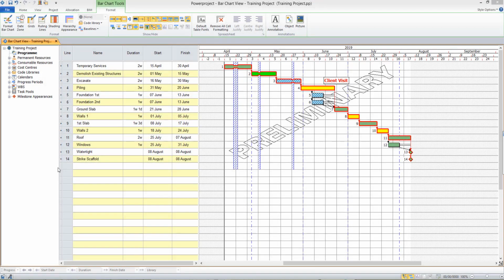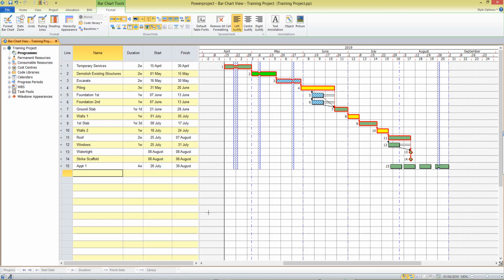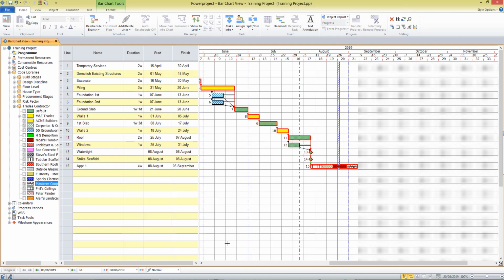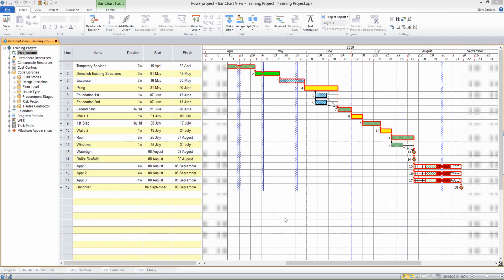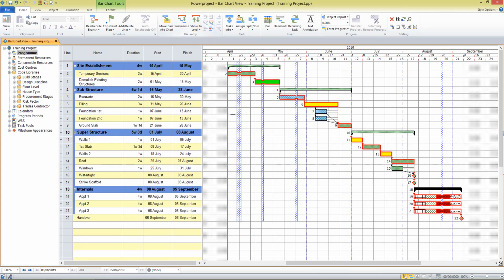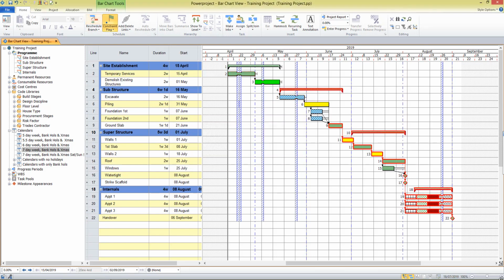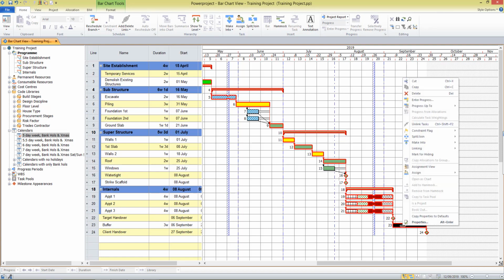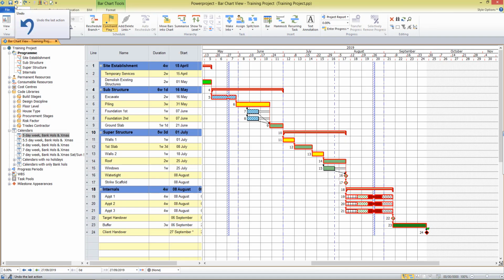Powerproject Lesson 4 - Developing the Project Plan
Learn how to develop your project plan.